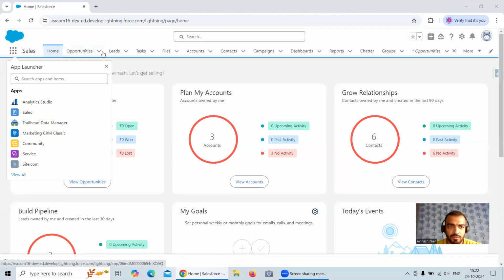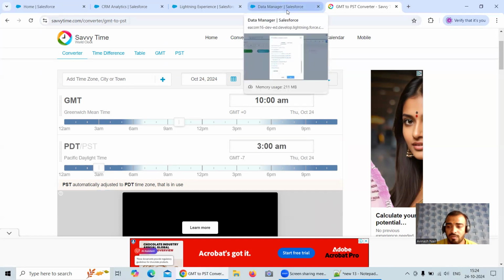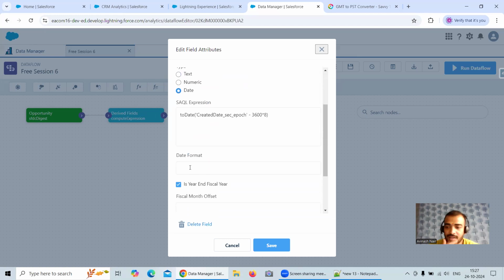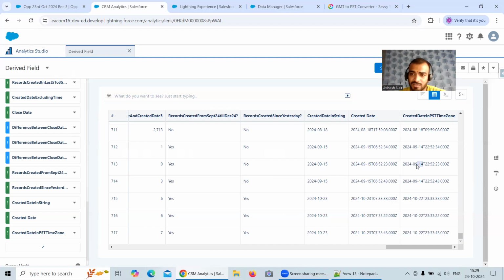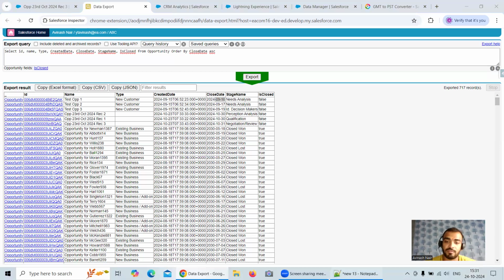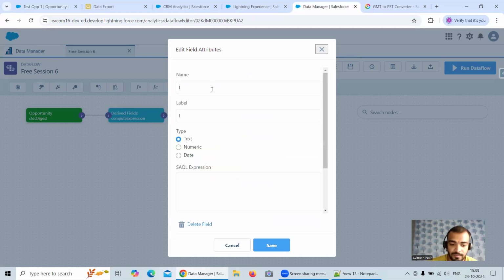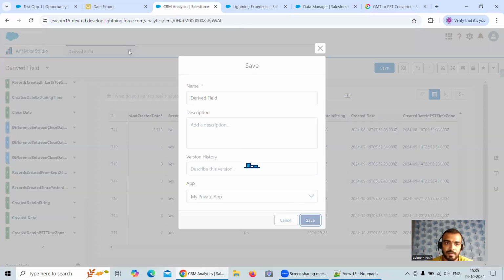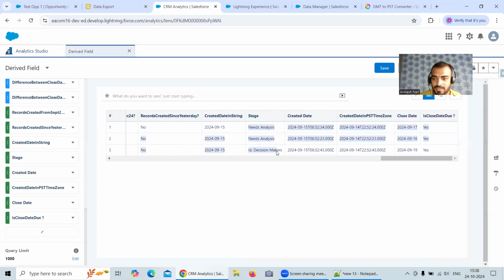Creation of 𝘿𝙚𝙧𝙞𝙫𝙚𝙙 𝙁𝙞𝙚𝙡𝙙𝙨 in 𝙘𝙤𝙢𝙥𝙪𝙩𝙚𝙀𝙭𝙥𝙧𝙚𝙨𝙨𝙞𝙤𝙣 Node in 𝑫𝒂𝒕𝒂𝒇𝒍𝒐𝒘 (Part 10)